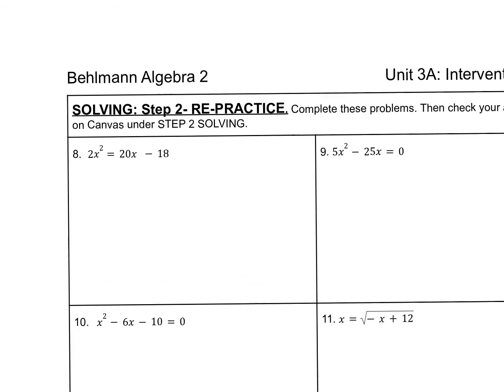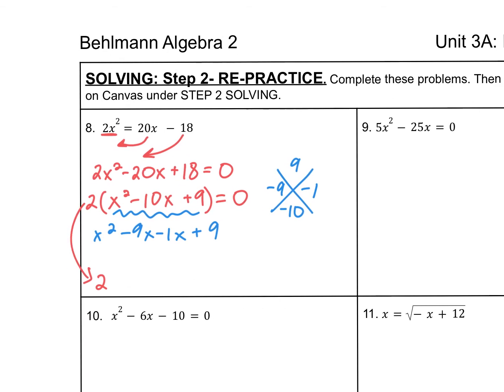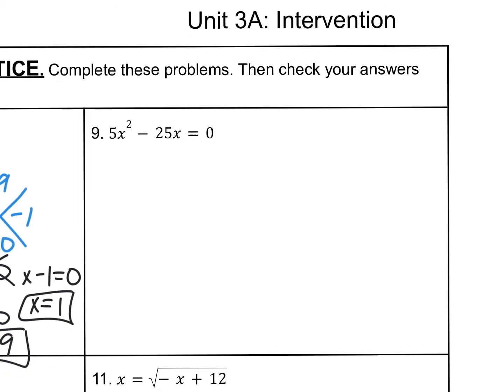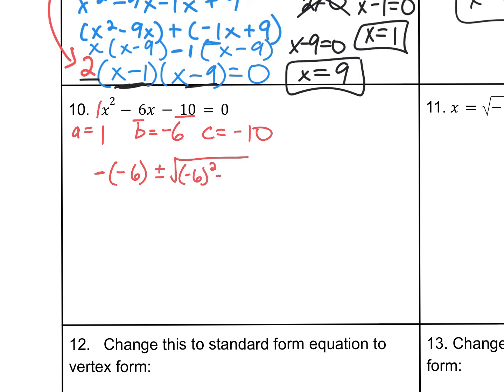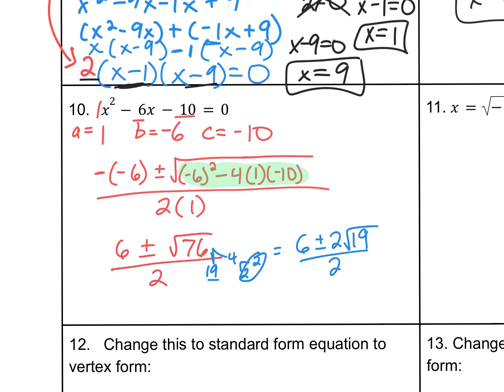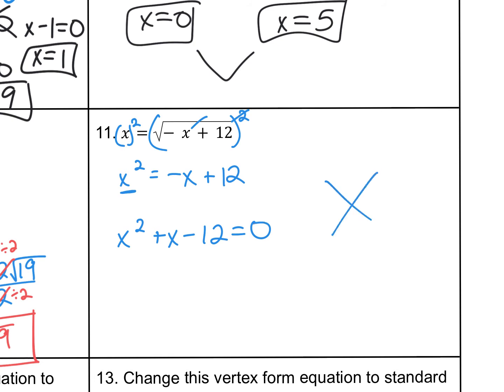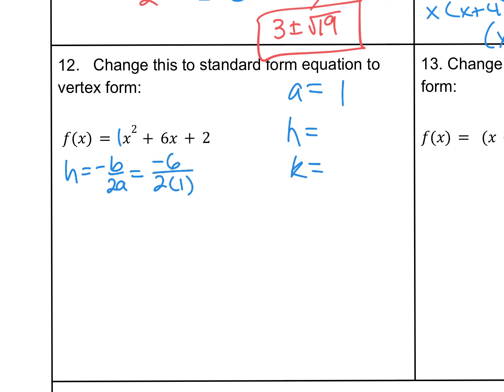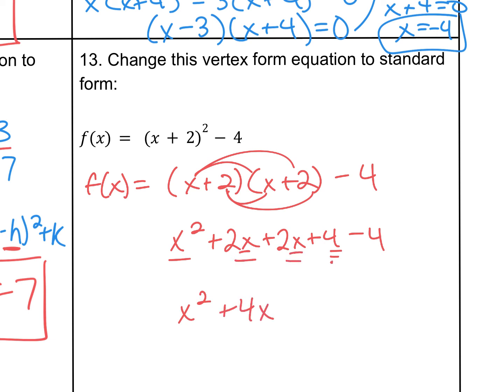3A Intervention SOLVING